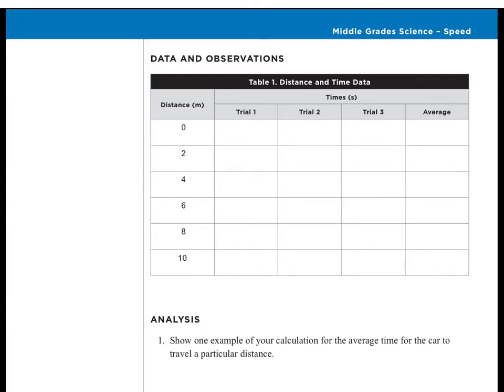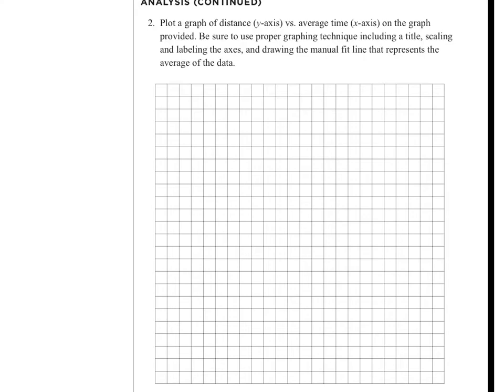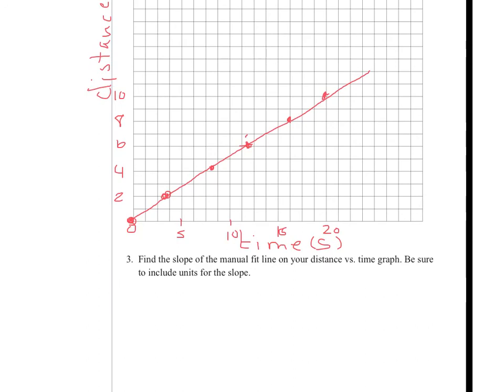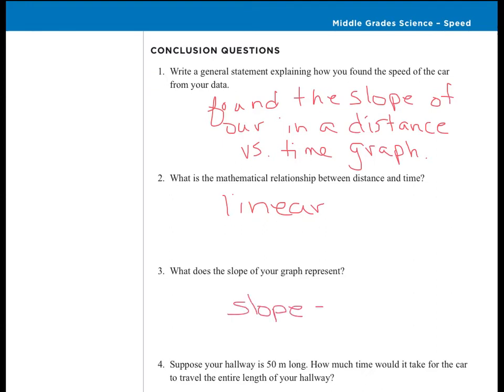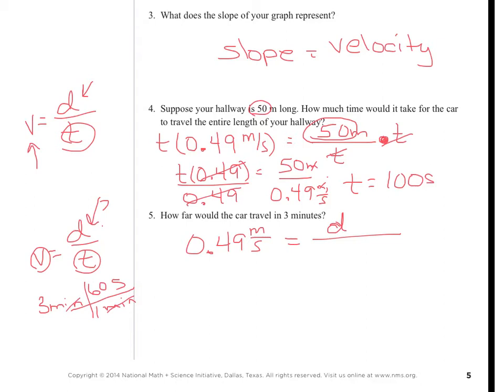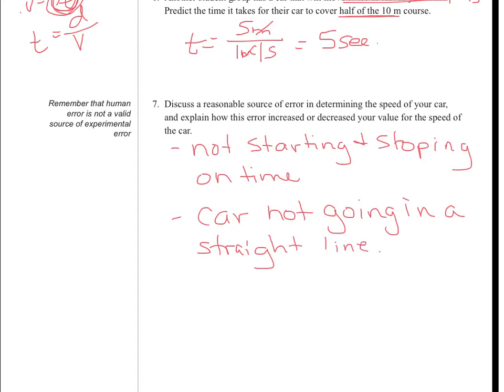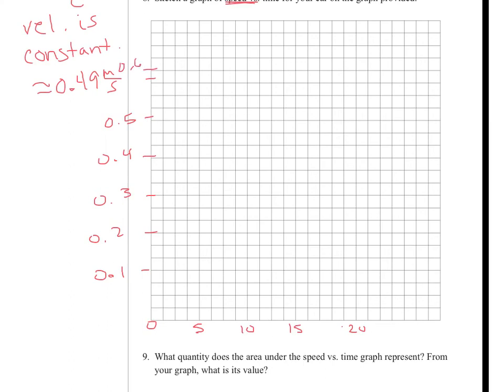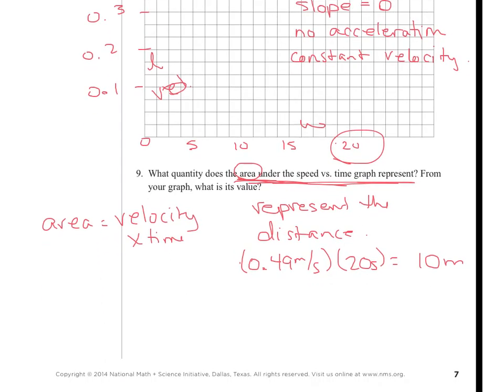Constant Speed Lab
Explanation of speed lab analysis and conclusions for Mrs. Cater's Pre AP Physical Science